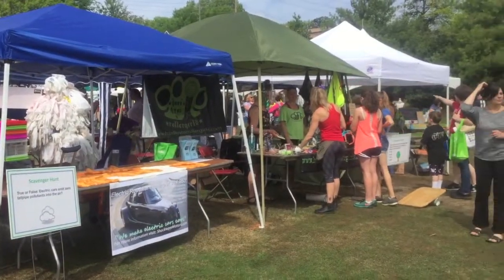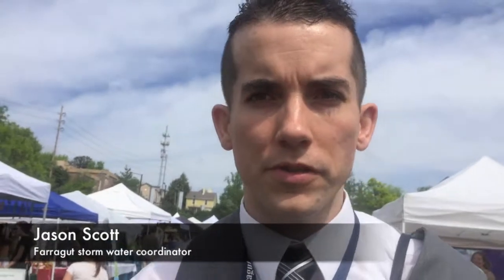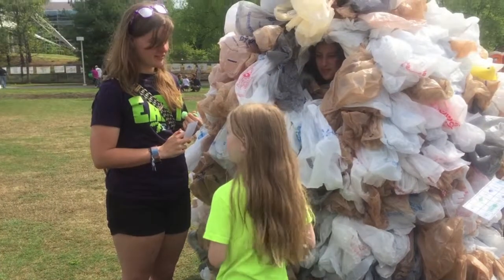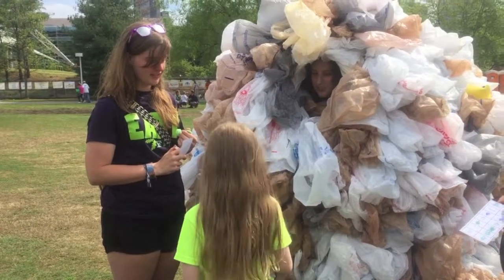Knoxville celebrates EarthFest 2015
Ruth Anne Hanahan and Jason Scott discuss EarthFest's scavenger hunt and envirocharacters. Knoxville celebrated its 16th annual EarthFest at the World's Fair Park this year.